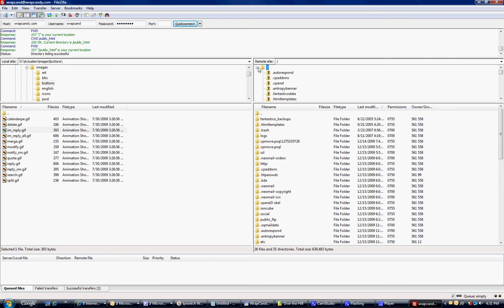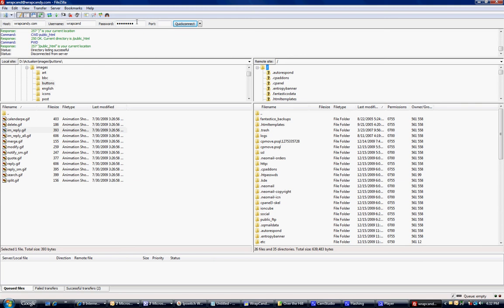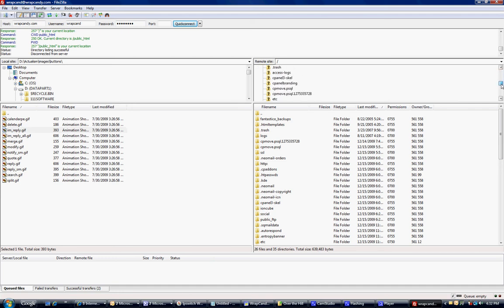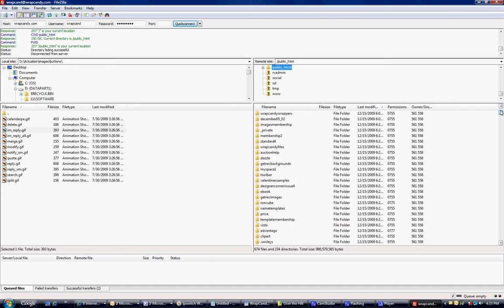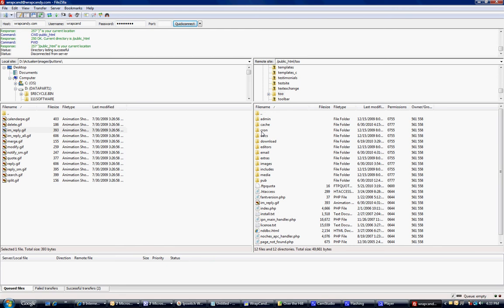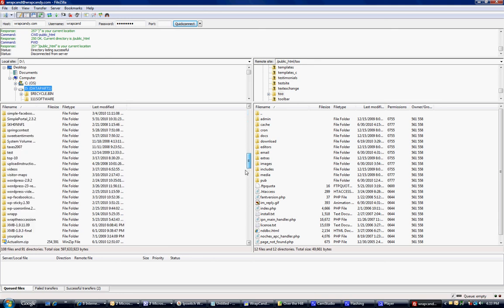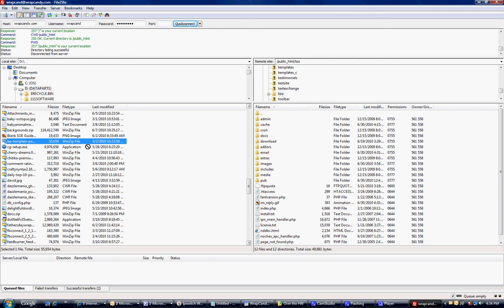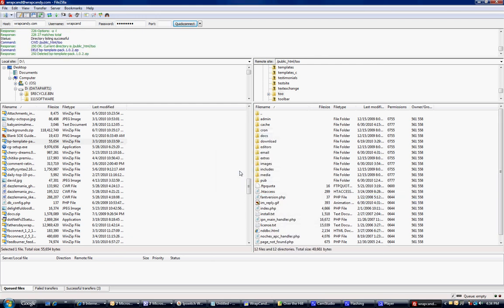How to upload files using FTP Firezilla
This is a video on how to connect to your website and upload a file to your server.  I'm sure there are  better ones, but this should give you a basic idea on how to FTP your files to your web server.